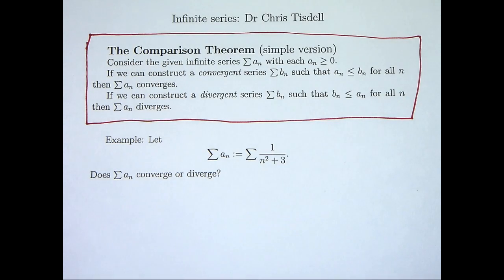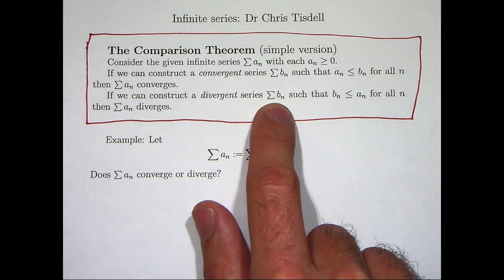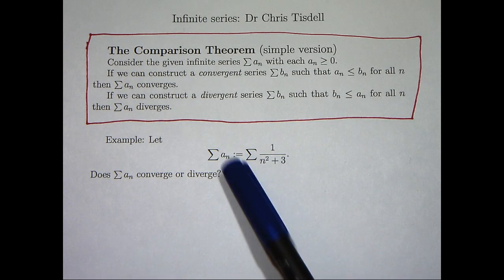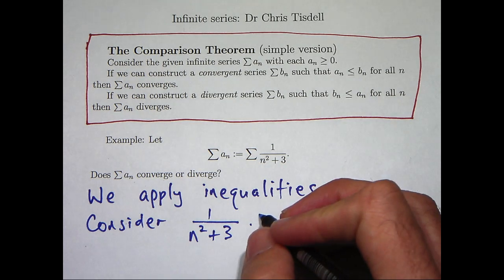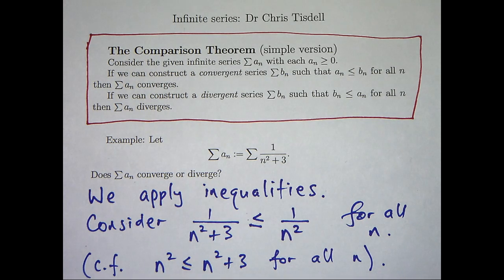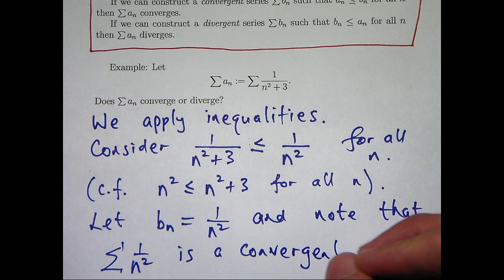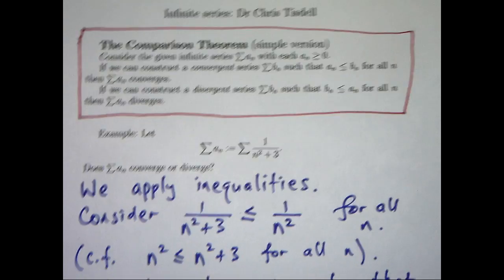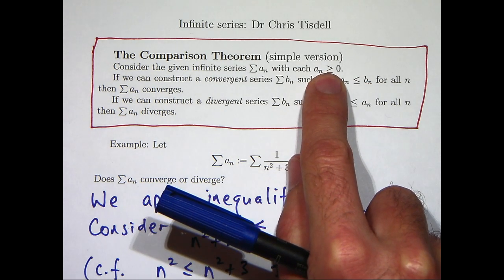Series: The Comparison Test Ex1. Chris Tisdell UNSW (MATH1231)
In this video I discuss the comparison test from infinite series.  I present a simple example to illustrate how to apply the comparison test. The particular example is shown to converge by comparing it with a larger convergent series.

Such an example is seen in 1st year university mathematics.